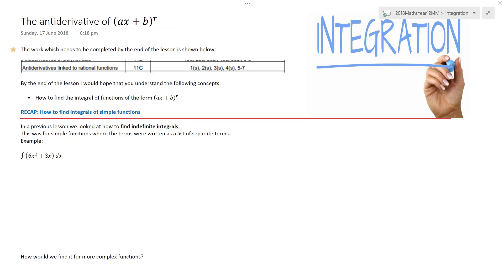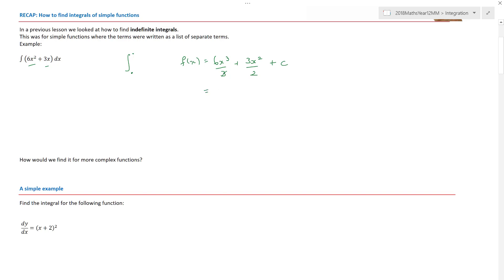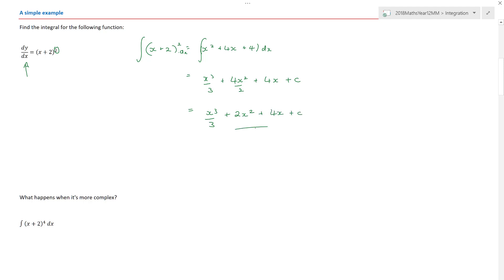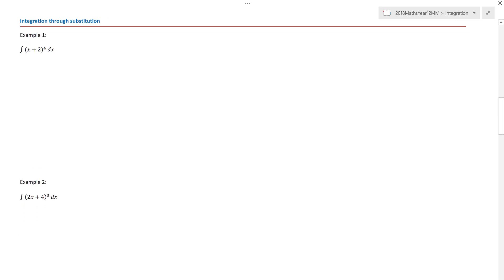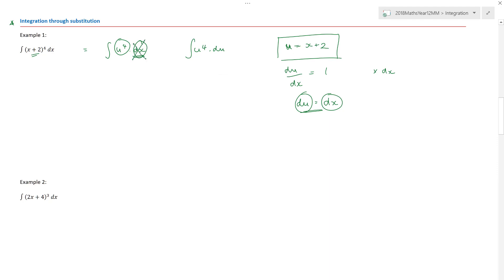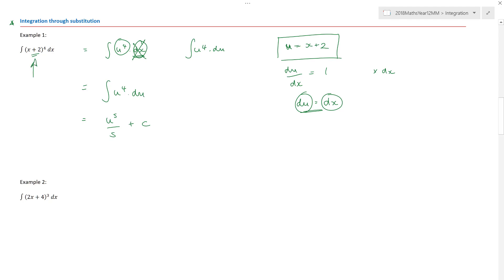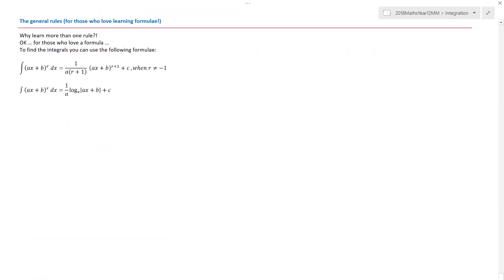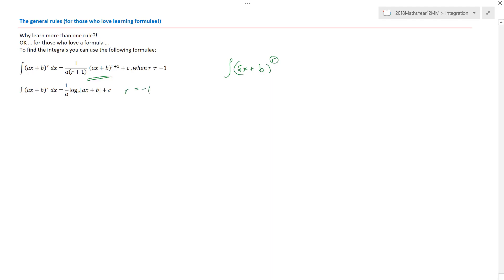Integral of complex functions | Methods 3 and 4 | MaffsGuru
Having more fun than you can imagine?! Me too!

This video looks at how we can use integration by substitution to take some of the more complex examples of integration and making them simpler.

It looks at how the method of substitution is used and how this might be easier than remembering lots of formulae.

Key Points:
[Coming soon]